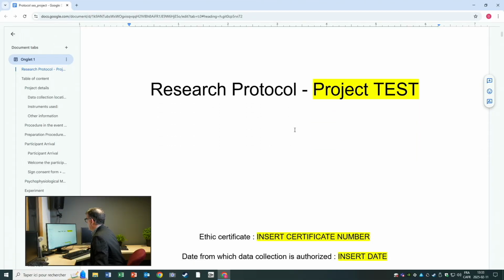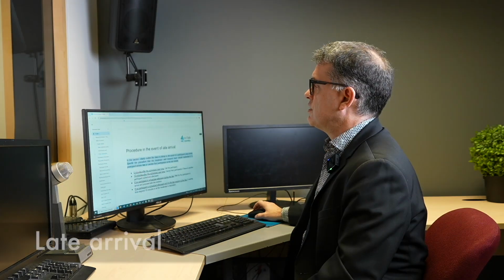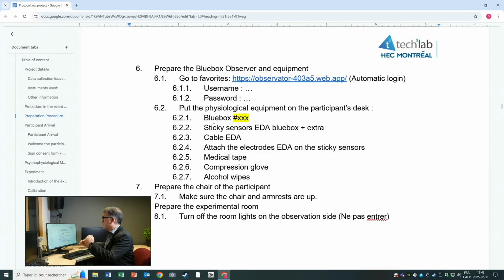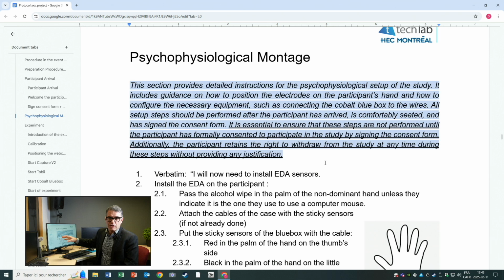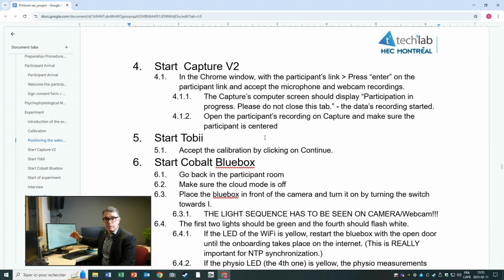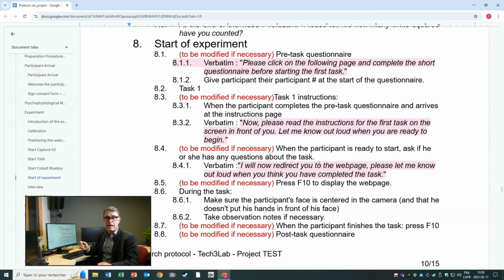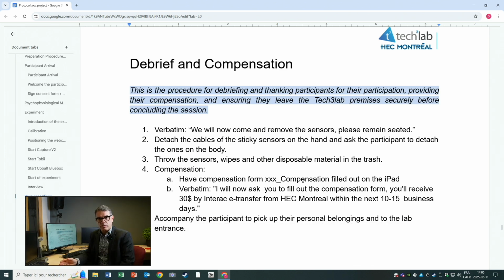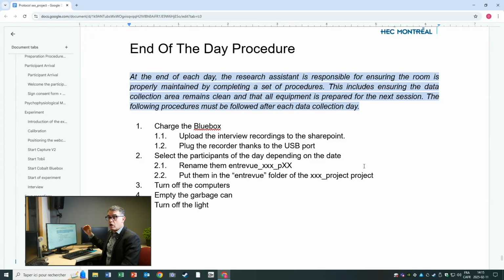Tech3lab Tutorials : How to prepare your experimental protocol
In this video, Dr. Pierre-Majorique Léger explains how to prepare your experimental protocol for conducting research at Tech3Lab. He also introduces the template used to design and edit protocols for your study.